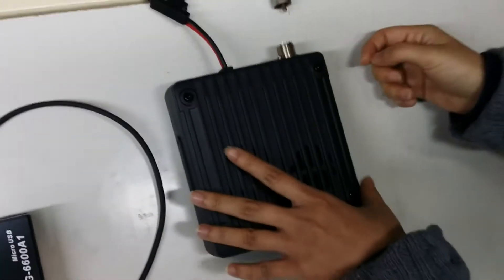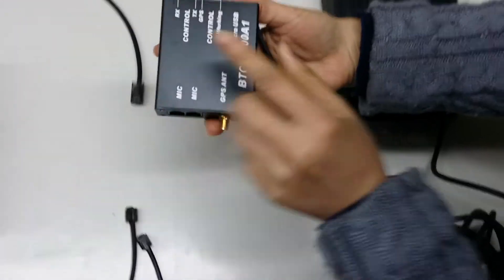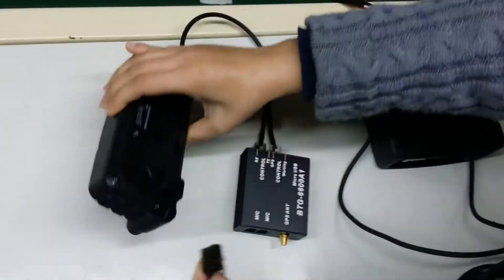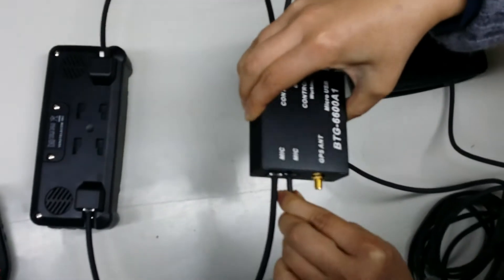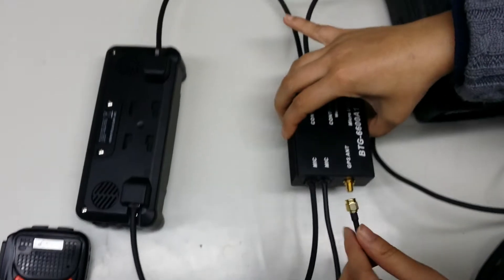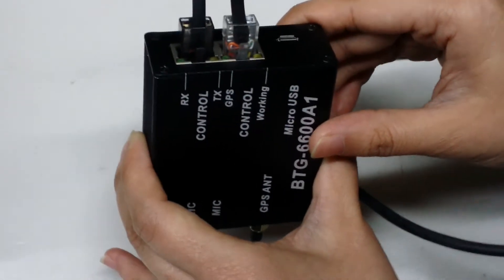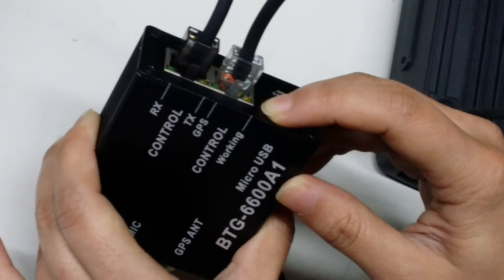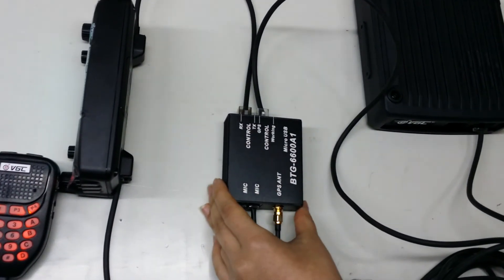VR-6600PRO BTG-6600A1 APRS Installation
Dual band mobile radio,Transceptor movil bibanda,Ricetrasmettitore,emetteur-recepteur,APRS Radio,VR-6600PRO BTG 6600A1 Installation